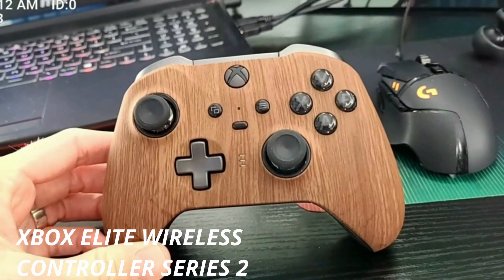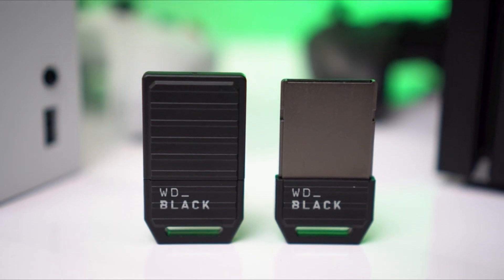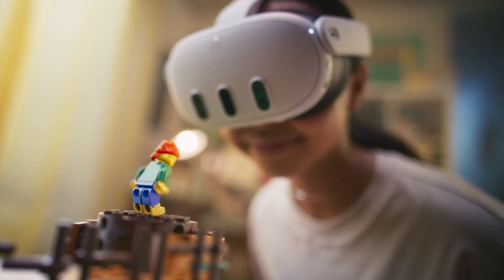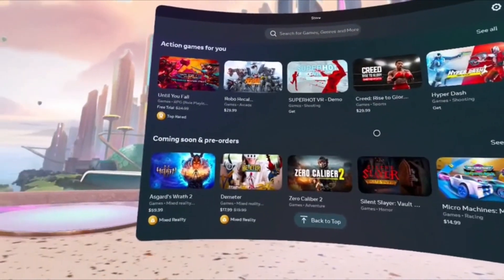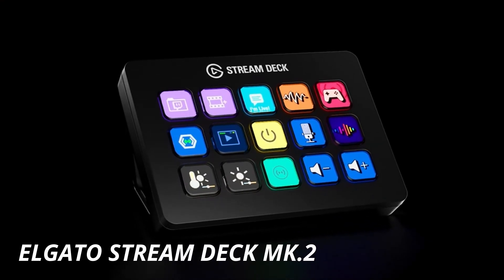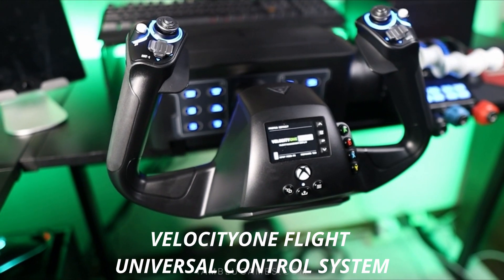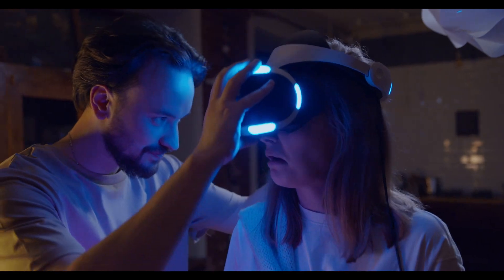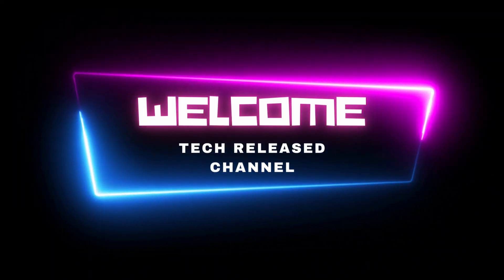10 Cool Accessories For Gamers You Can Find On Amazon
PRODUCT LINKS
Xbox Elite Wireless Controller Series 2

WD Black C50 Expansion Card

AMZDM Controller Grip

Playstation Media Remote

VelocityOne Flight Universal Control System

Quest 2 Link Cable

Nintendo Switch Split Pad Pro

If you are the rightful owner of any content featured in our videos and wish for it to be removed from our "Tech Released" channel, please contact us via private message or email.